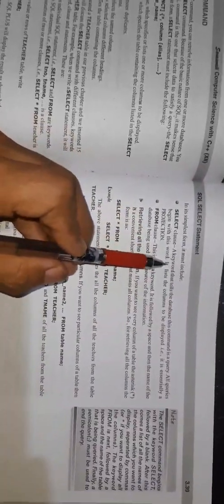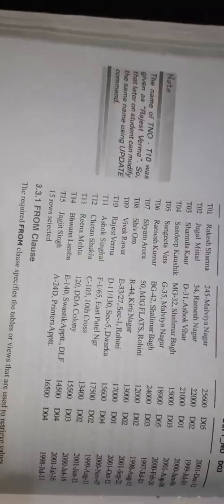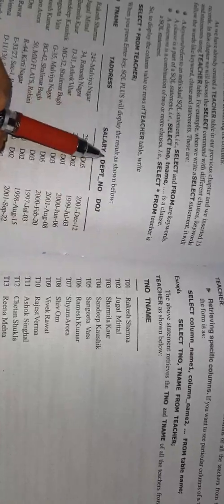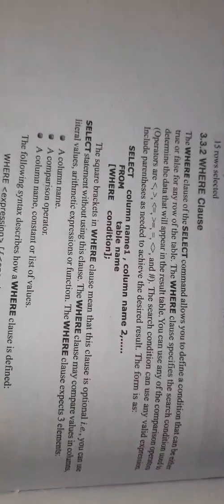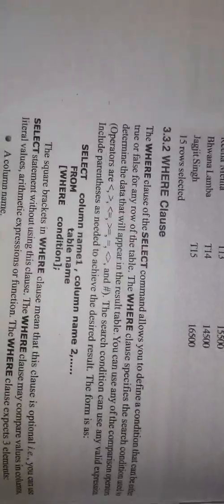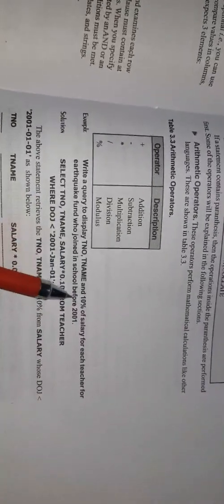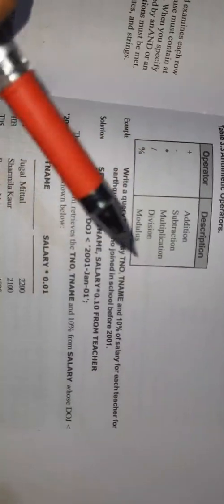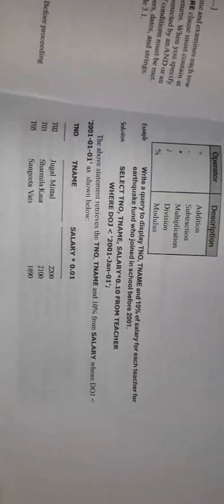SQL select 01.09.20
Select, from and where clause